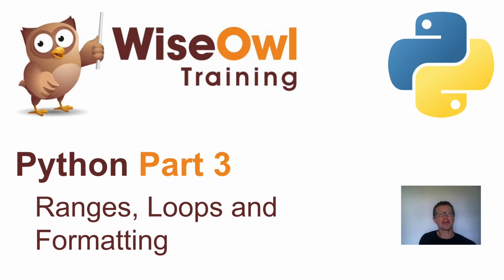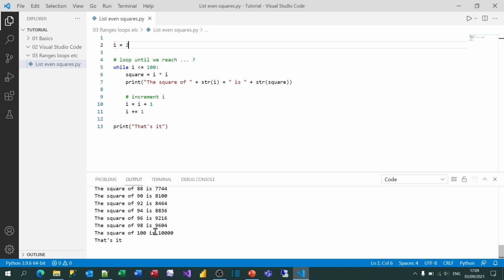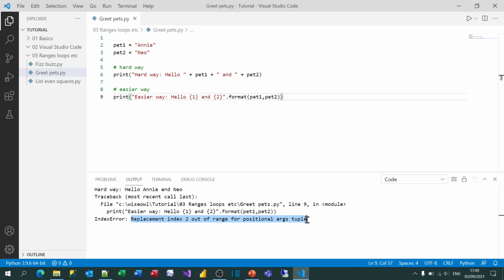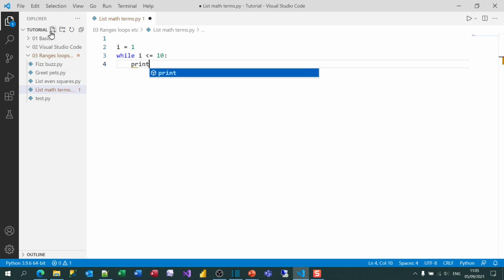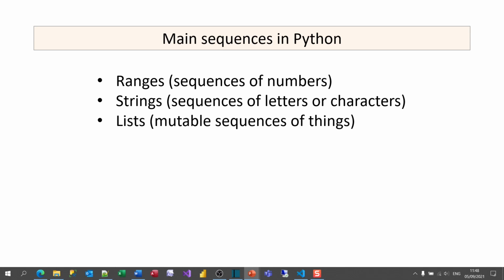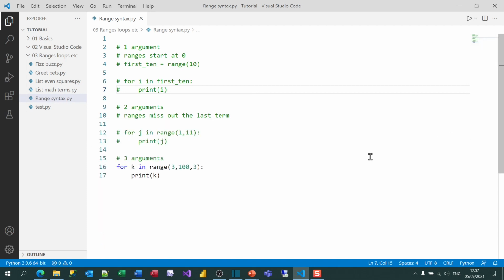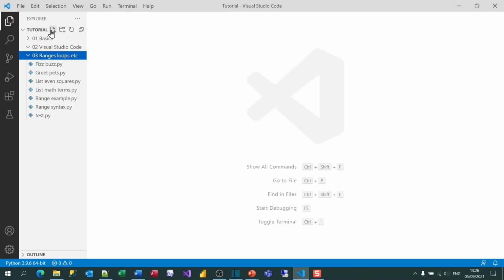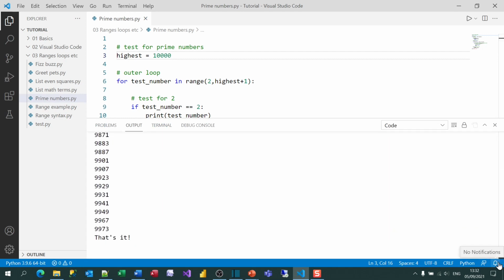Python Part 3 - Ranges, loops and formatting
This video will show you how to use while loops to do things while a condition is true, how to print out information so that it's formatted neatly and how to use ranges to loop over sequences of numbers: all good building blocks in the foundation of your Python learning.

Chapters
00:00 Topic list
00:59 While loops
06:20 Ending loops prematurely
09:40 Basic formatting
14:39 Formatting numbers
19:43 Iterators and for loops
22:29 Ranges
30:27 Nesting ranges